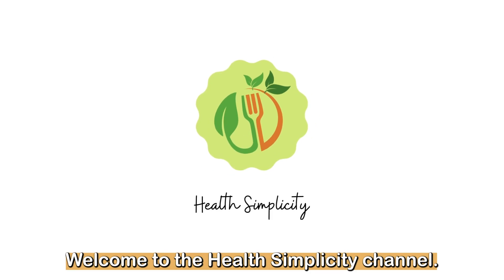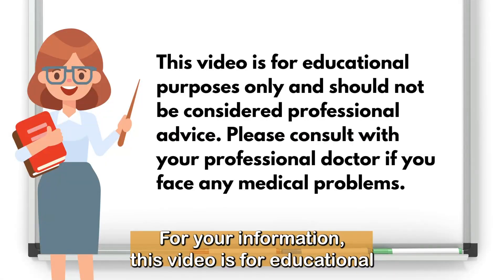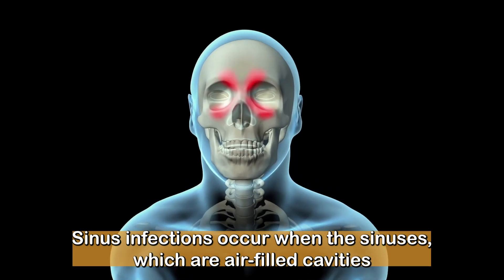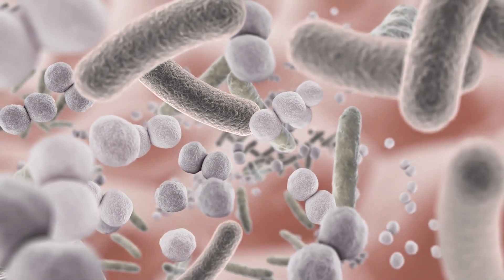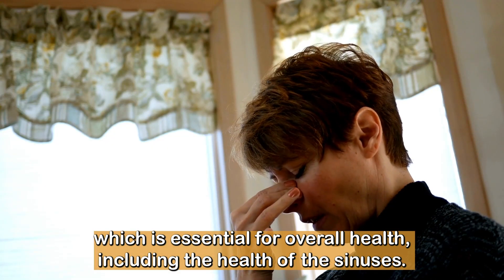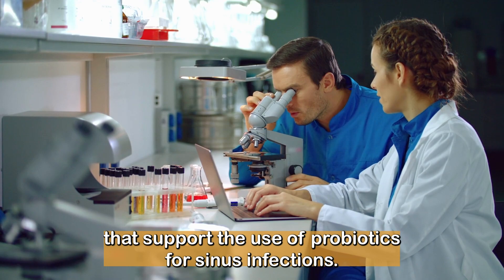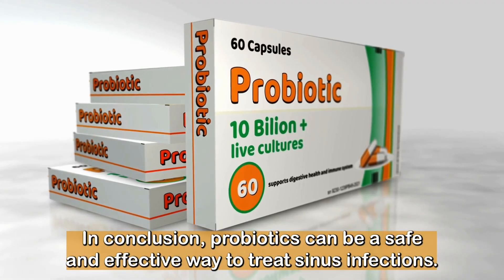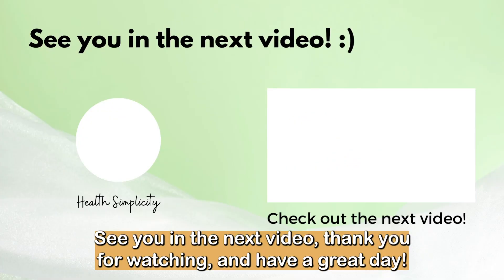How to Treat Sinus Infections with Probiotics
In this video, we explore how probiotics can be a natural remedy to treat sinus infections. Sinus infections can be a common problem causing nasal congestion, headaches, and facial pain. While antibiotics are often prescribed, they can have side effects and may not always be effective. So how probiotics can treat sinus infections? Do watch the whole video to learn more!

Chapters:
0:00 Introduction
1:05 Sinus Infections
1:27 Probiotics
1:52 Foods with Probiotics
2:15 Supplements
2:42 Clinical Studies
3:22 Conclusions

Regards,
Health Simplicity